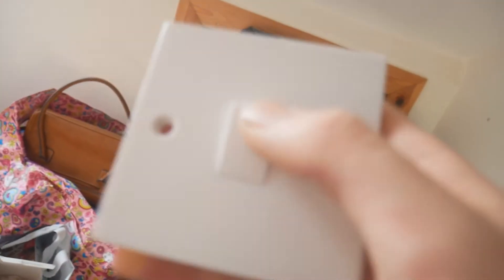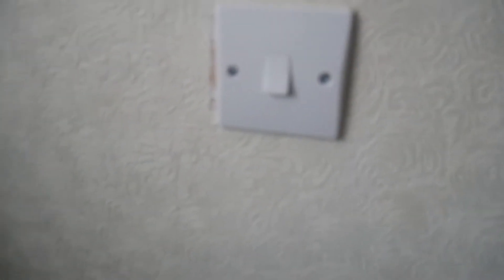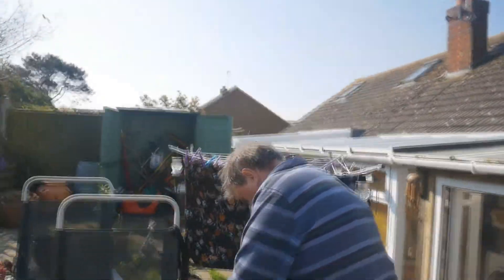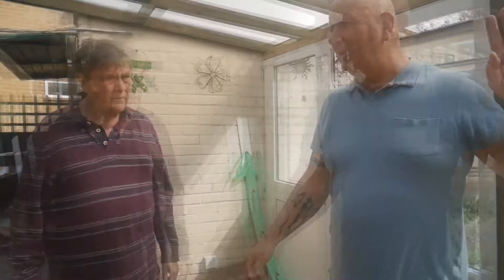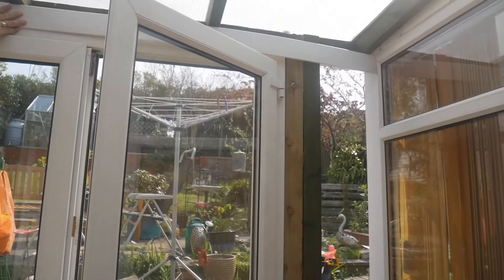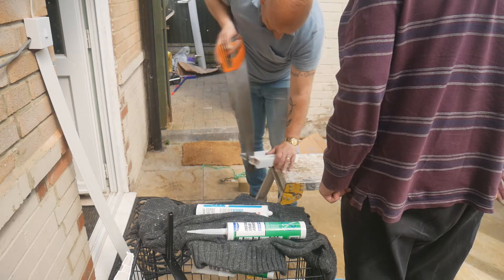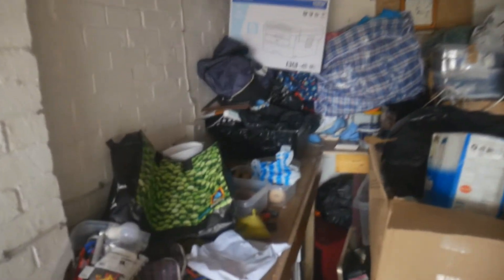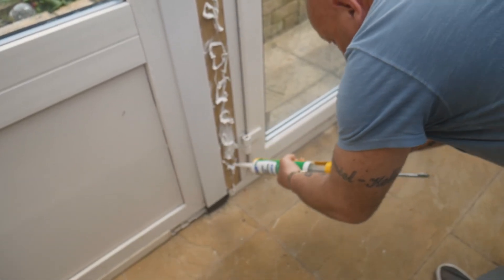davisheartvlogs Alot to do Nans House episode 20 sealing utility room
the utility room is getting itself together this video was shot a few weeks ago a lot more to come after the GCSE period